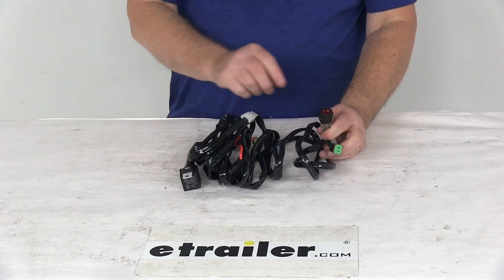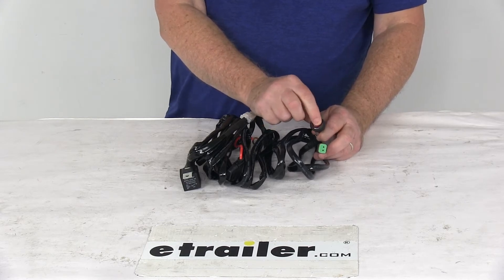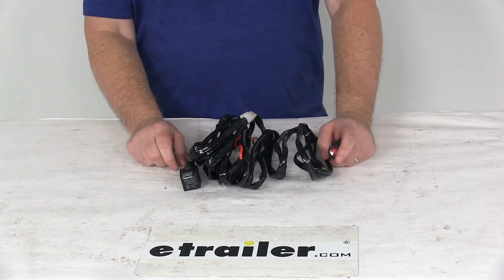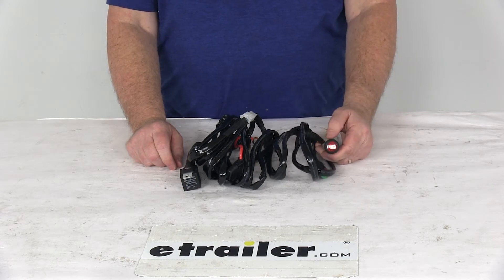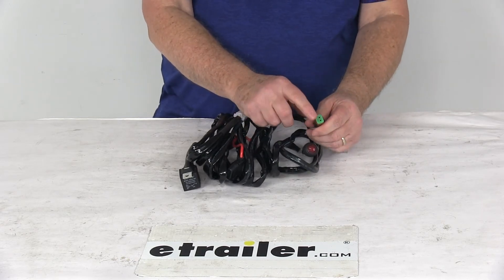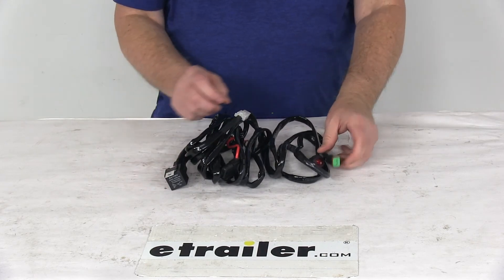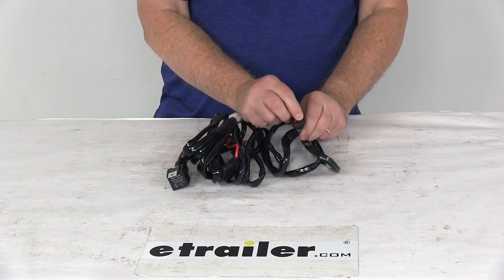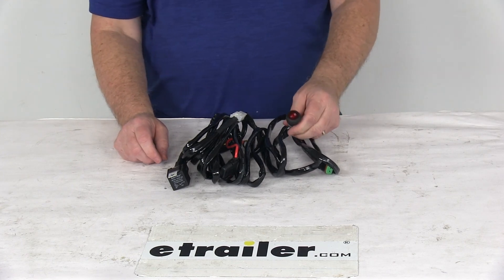etrailer | All You Need to Know About the Wiring Harness for Buyers Products LED Light Bar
Click for more info and reviews of this Buyers Products Off Road Lights,Vehicle Lights:

Speaker 1:          Today we're going to take a look at the single switch wiring harness for the Buyers Products LED light bar. Now this wiring harness is for Buyers Products LED light bars. It is designed to fit the 149216 series, the 149217 series, and the 149218 series lights. This is a single switch design. It does use a DT connection to connect to your life bar. Does include the inline fuse right here, and a relay.

And again it has the on and off switch to turn your life bar on and off. But that should do it for the review on the single switch wiring harness for the Buyers Products LED light bar.